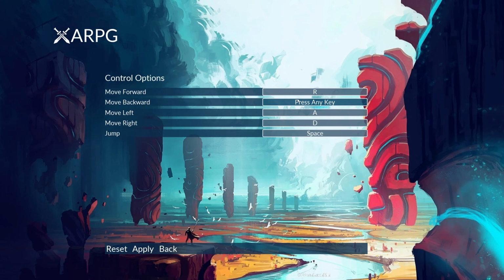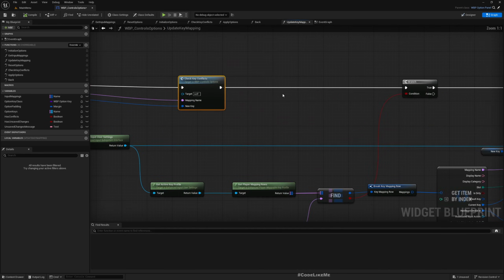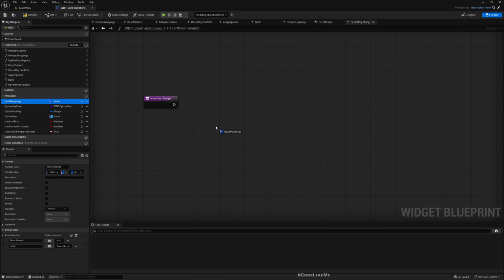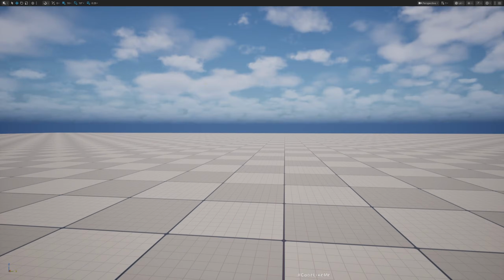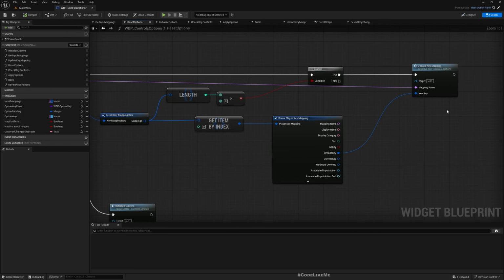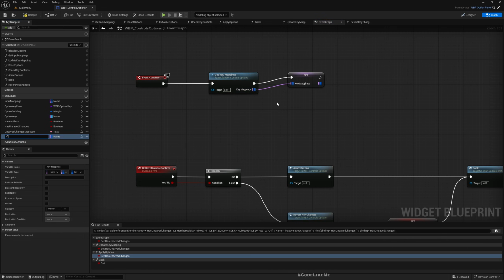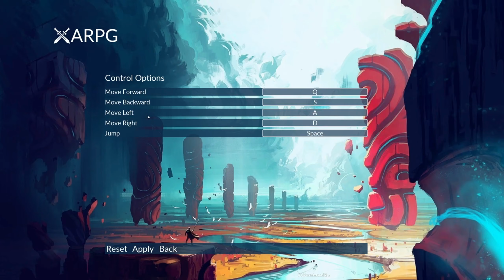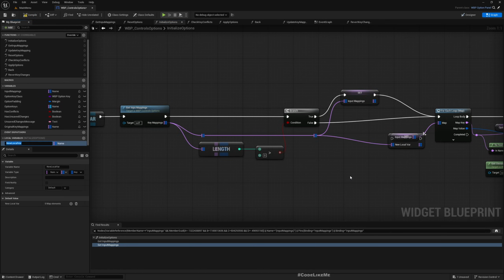Controls Options Bug Fixes- Unreal Common UI Menu System #40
In this episode of the common UI based menu system series, we are going to fix few bugs we have in the controls settings menu page. This is related to not resetting or reverting the temporary key changes in UI when we discard the changes without applying.